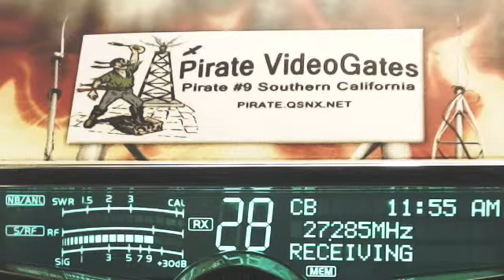CrackShot AL(+40club).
Thanks for the Views and Likes---Pirate.
Pirate Radio #9, CB Radio VideoGates,